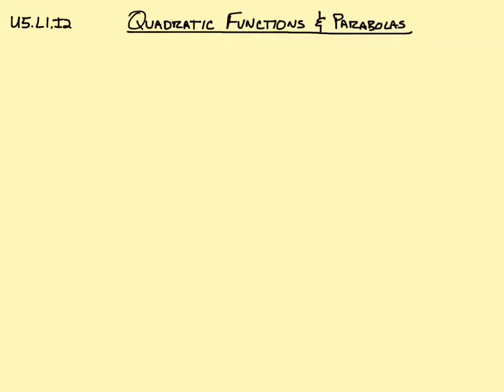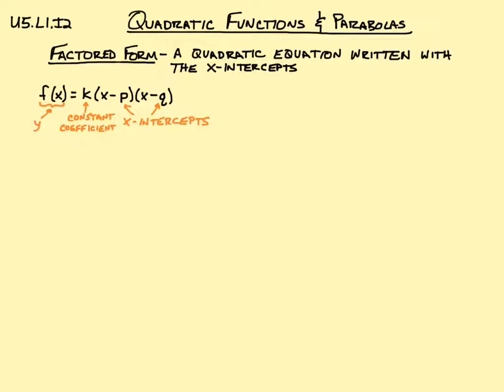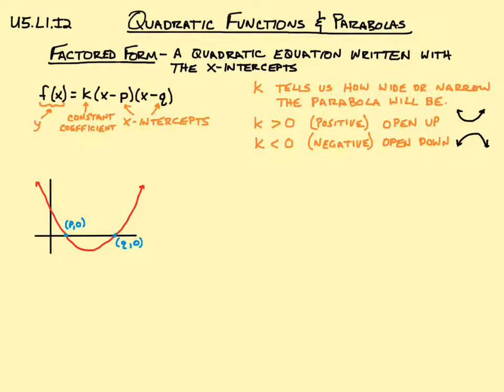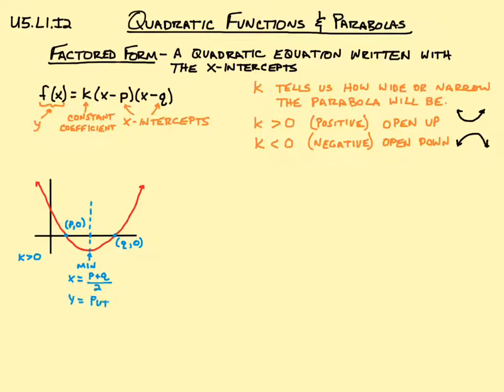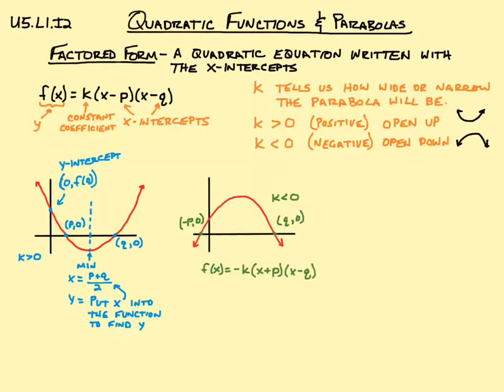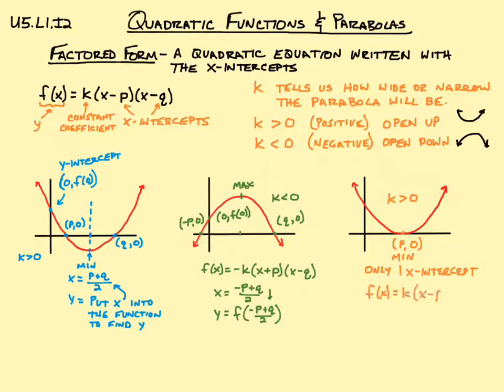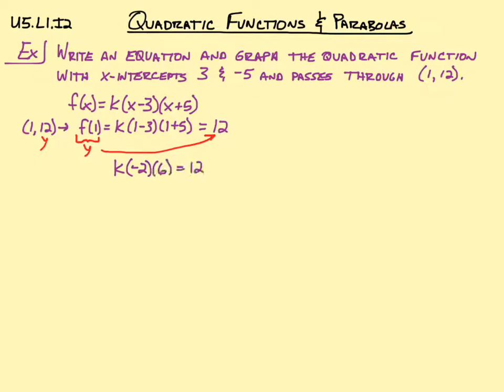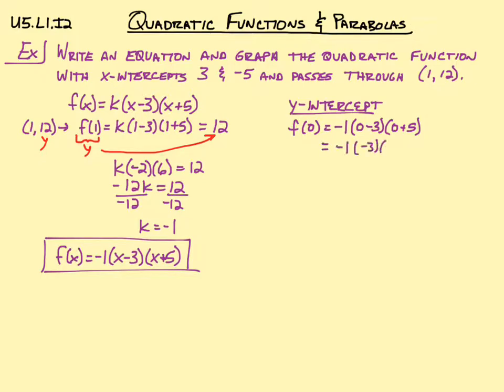U5L1I2 Quadratic Equations and Parabolas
This video Toolkit discusses what quadratic equations are and how they are graphed (parabolas). We focus on the "factored form" and how to find common points on the graph of the parabola by looking at the "factored form".